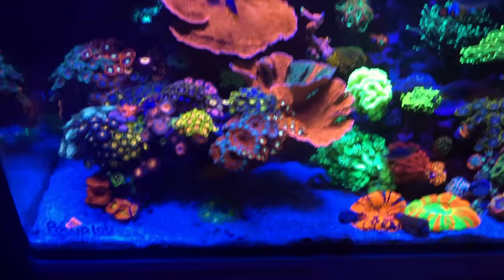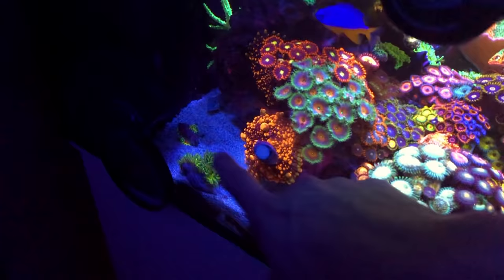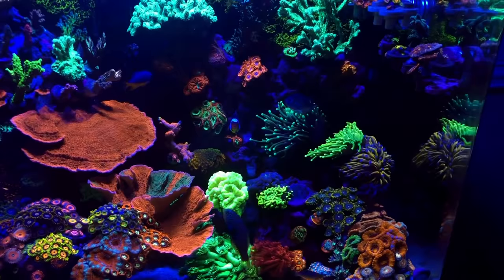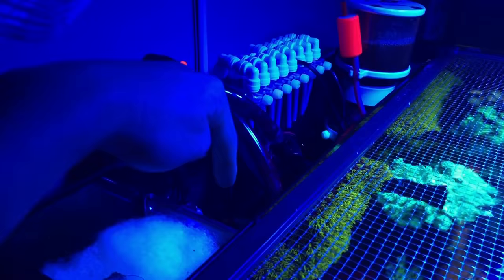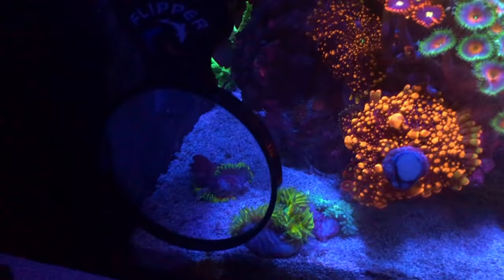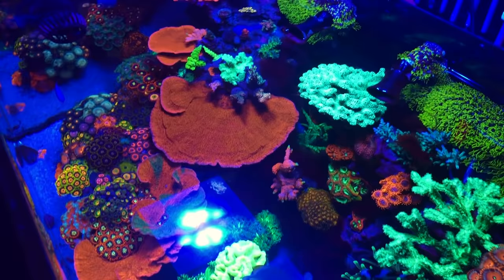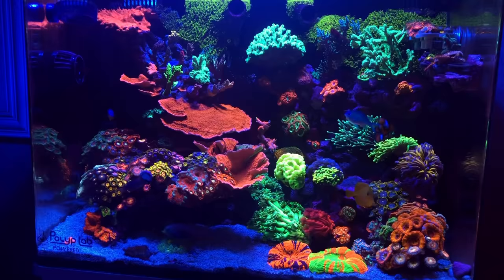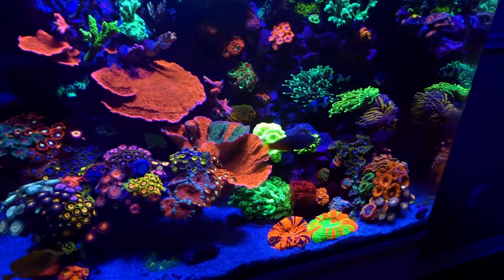Red Sea Coral Color (1Yr Update)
After a full year of using Coral Color I can say this stuff does a great job and does what bottle states.